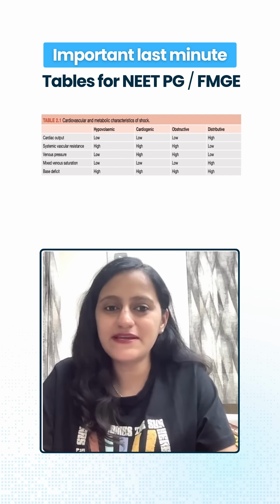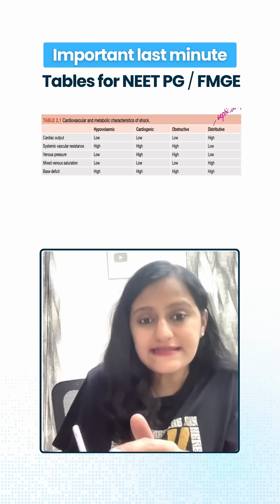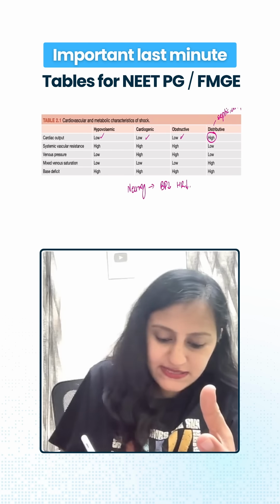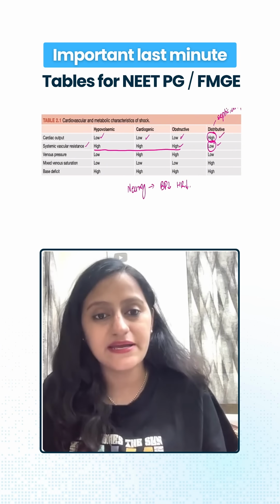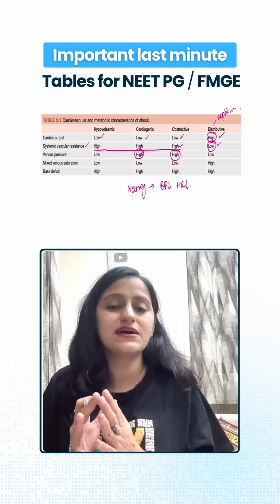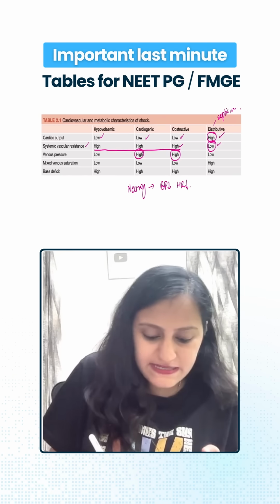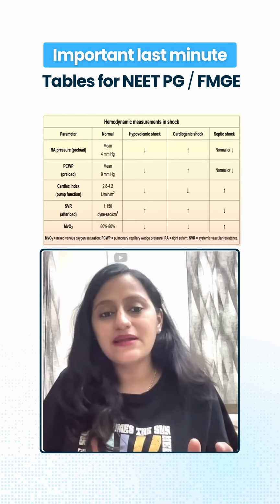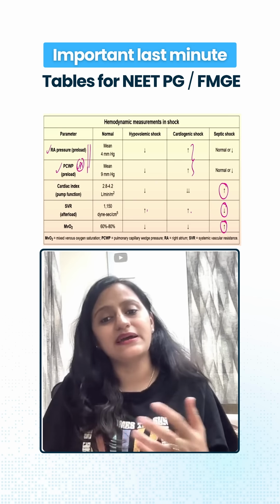Last-Minute Revision: Shock Table for NEET PG & FMGE